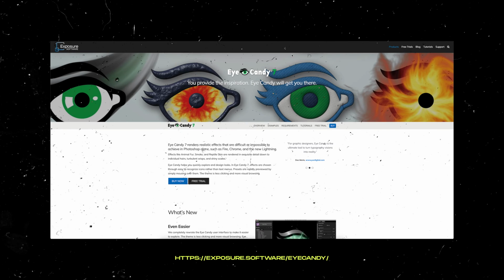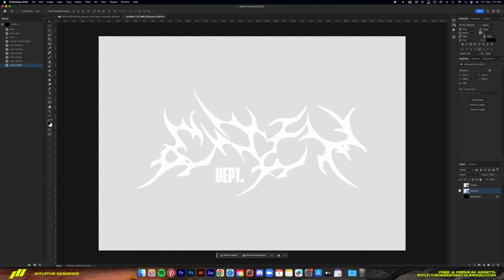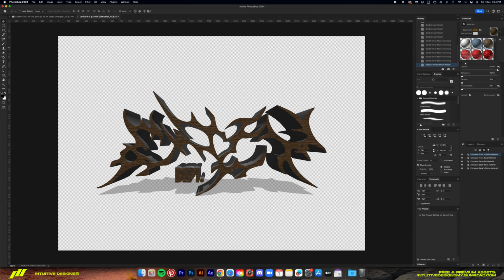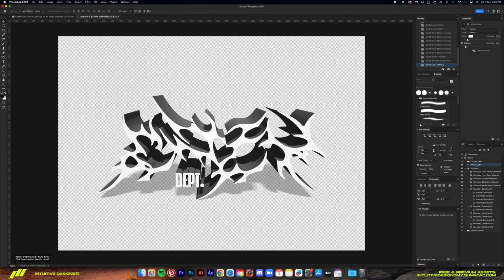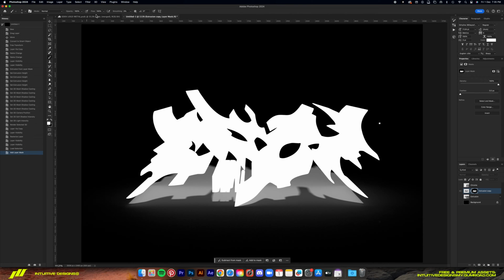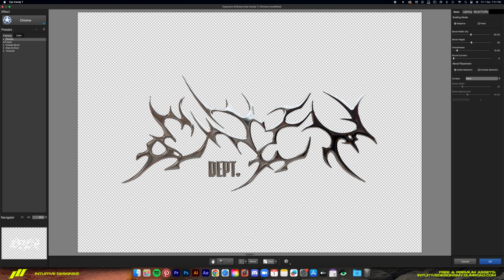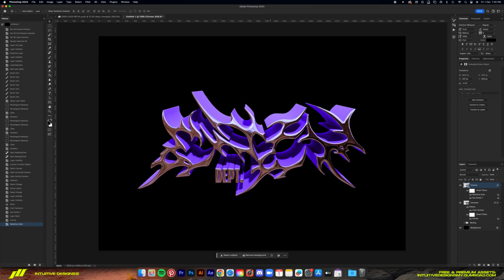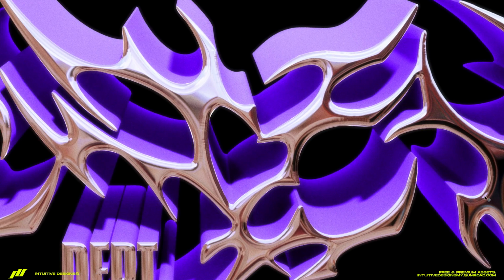How to 3D Chrome Logo Effect (+FREE DOWNLOAD) | PHOTOSHOP TUTORIAL 2024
An updated and easier Photoshop tutorial of how I do the 3D chrome type effect. A powerful technique that can be utilized in many mediums such as clothing/merch design.

TIMESTAMPS:
0:00 INTRO
0:33 EXTRUSION
4:05 CHROME + POST EDIT
8:47 FINAL RESULT